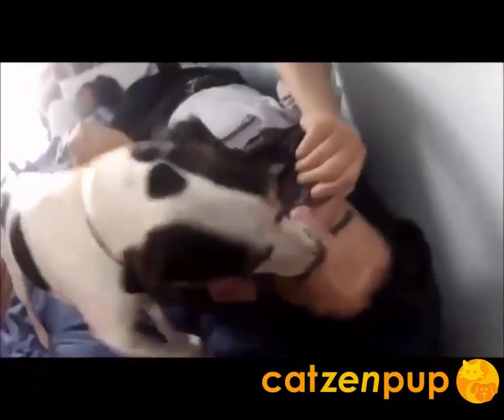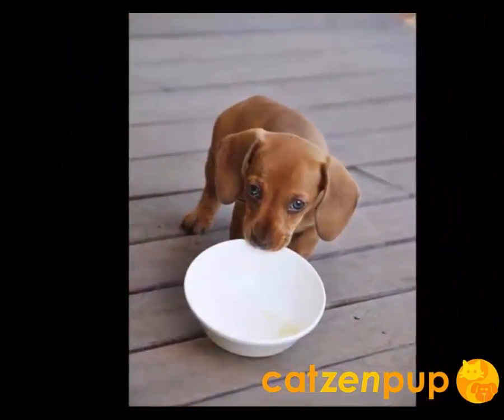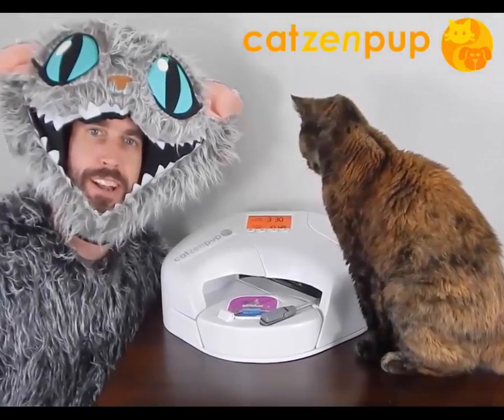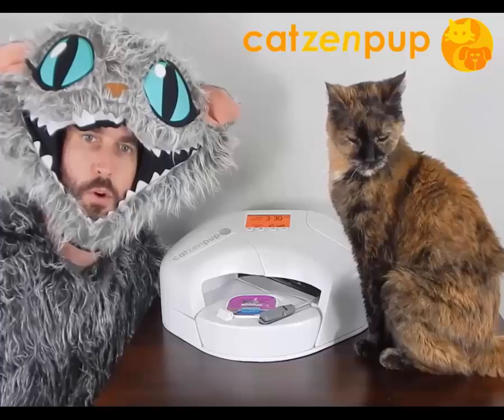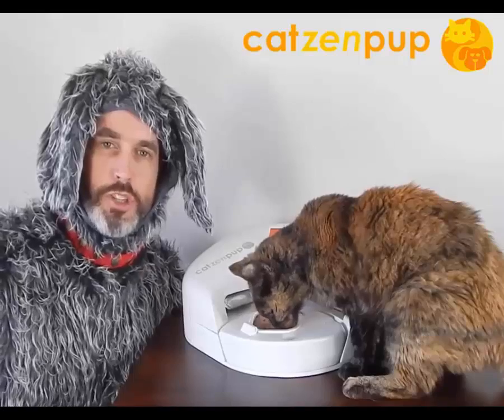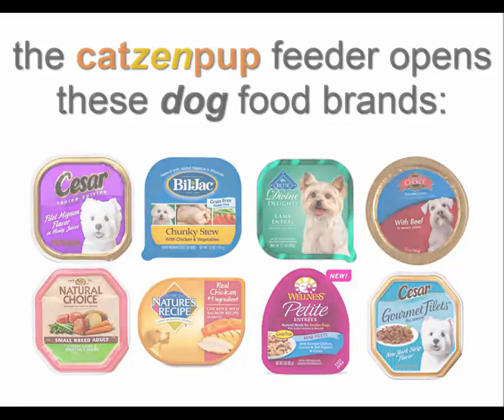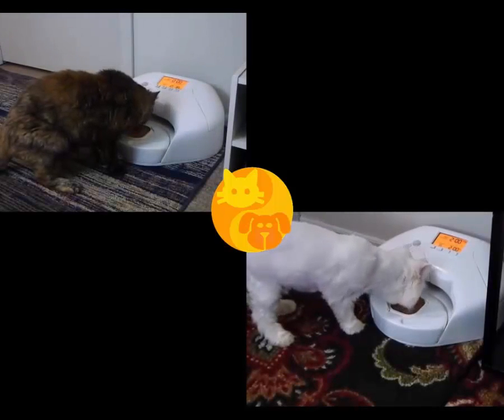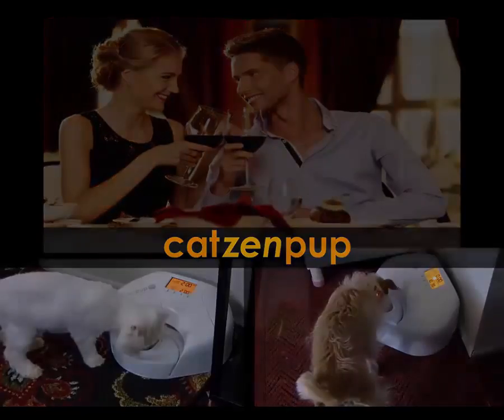The Catzenpup WET FOOD Feeder Story & Product Details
The Catzenpup Auto-Feeder is unlike any product on the market. Catzenpup allows cat and small dog owners to feed their pet fresh, wet food while they are away from home.  With patent pending technology, Catzenpup feeds pets the fresh, healthier wet food they love reliably on-time.

The Catzenpup Automatic Wet Food Feeder Dispenses All National Brand Dog Foods: Cesar, Nature’s Recipe, Blue Buffallo, Authority, Bil Jac, Wellness, Grreat Choice, and more.